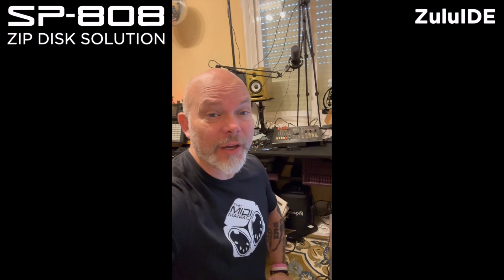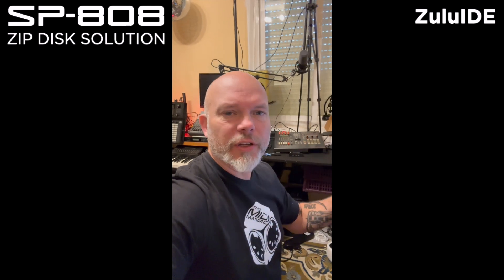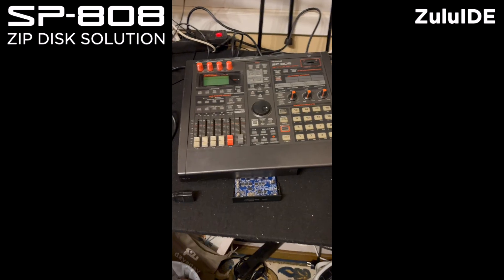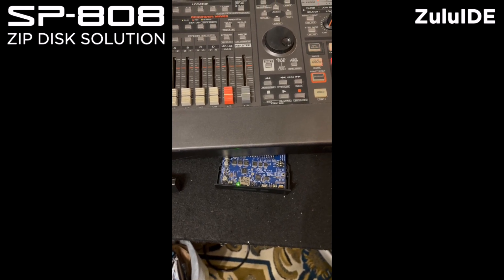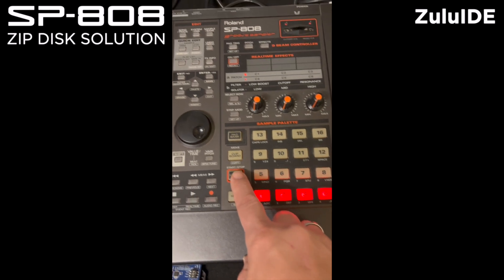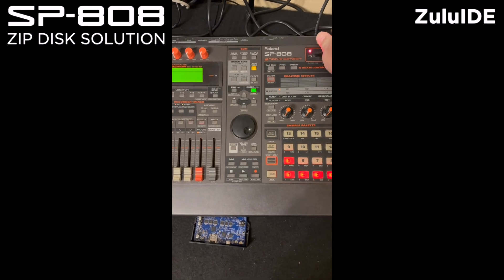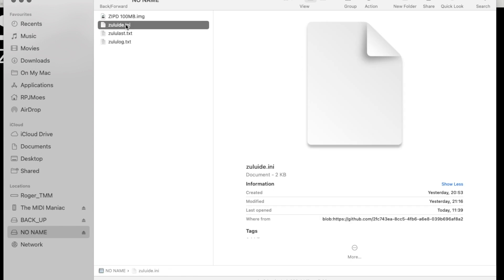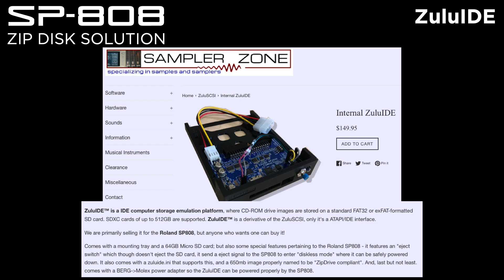FINALLY!! The working Roland SP-808 Solution! ZuluIDE. Yes, it does work!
Oh yes! Yes! Yes!
Thank you so much for pointing me out in the right direction.
Due to the help of the viewers I managed to get the drive working.
I will put the other video on Unlisted to prevent clickbait or whatsoever.
(link of the previous video)

Here the promised links mentioned in this video:
SD-card image file (to put on a FAT-formatted microSD card in the root of the card)

Thanks for all the support during the past years. Let´s continue making videos! :)